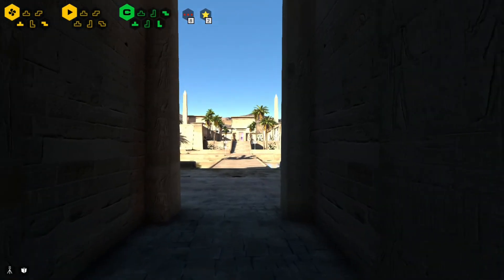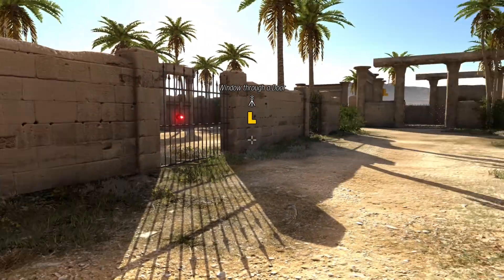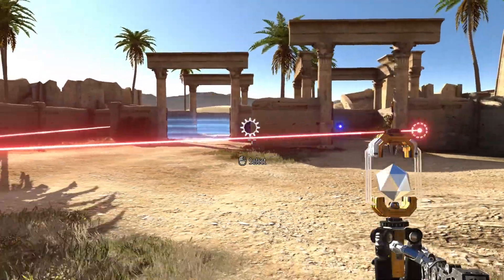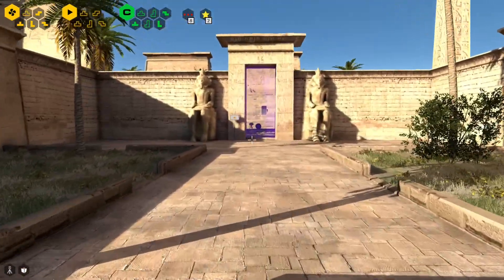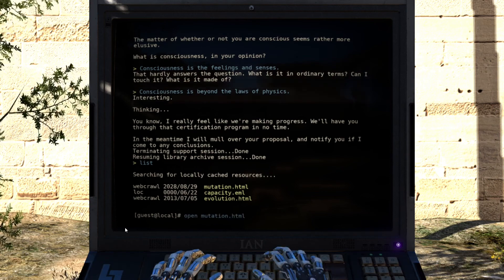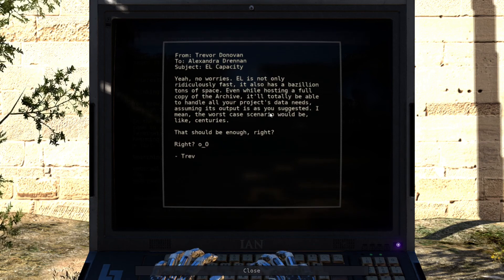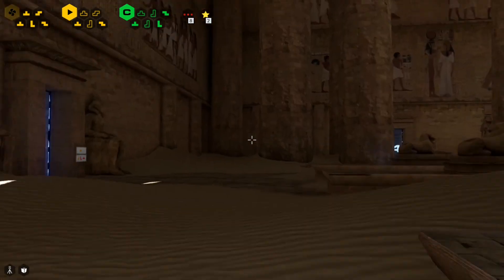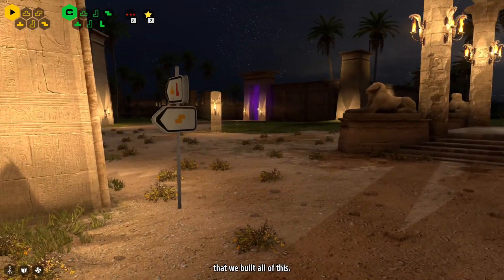Let's Play: The Talos Principle part 8 - Frogs are People Too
Part 8 of a full blind let's play, with commentary, of The Talos Principle.
The Talos Principle is a 1st-person puzzle/adventure game that questions sentience.